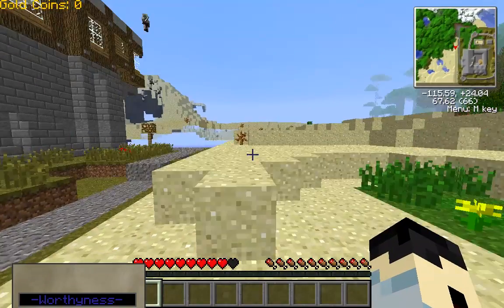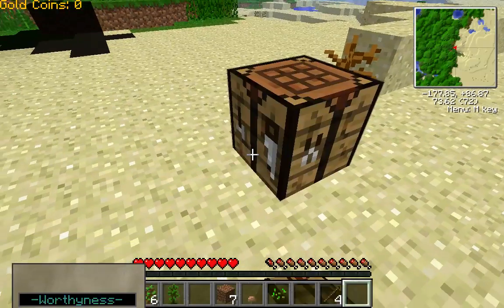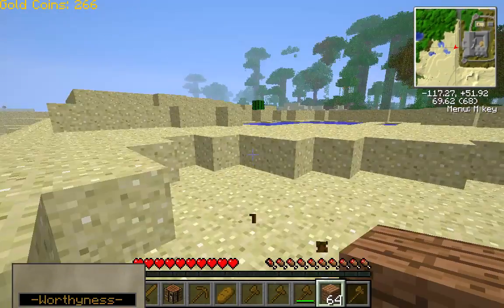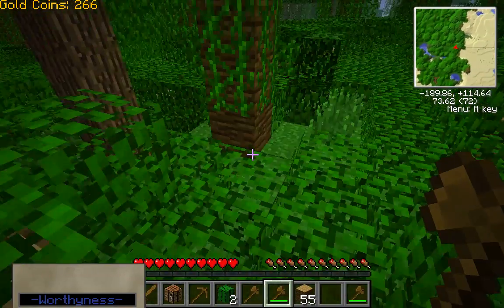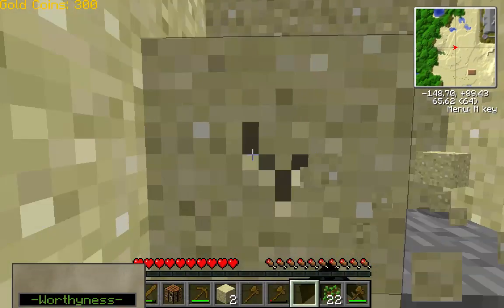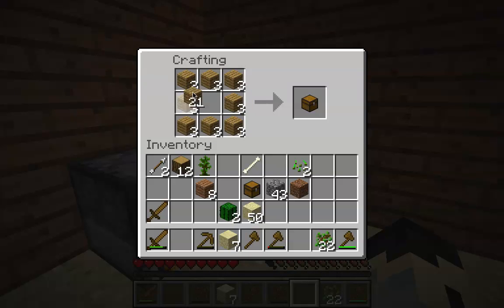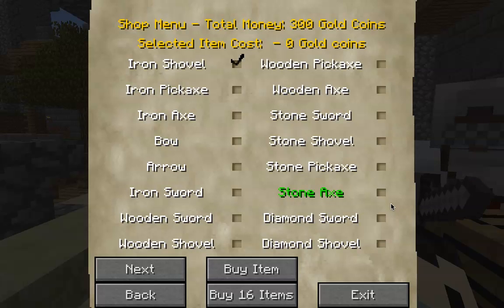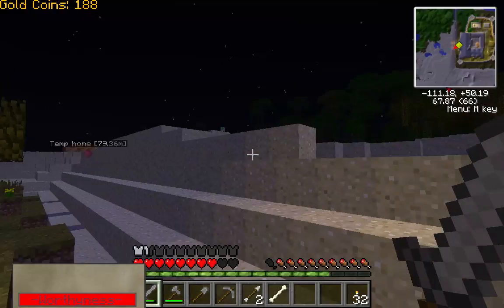Modded minecraft survival ep: 1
Hey guys playing something new! Hope you like it!!!

CAKE IS NOT A LIE